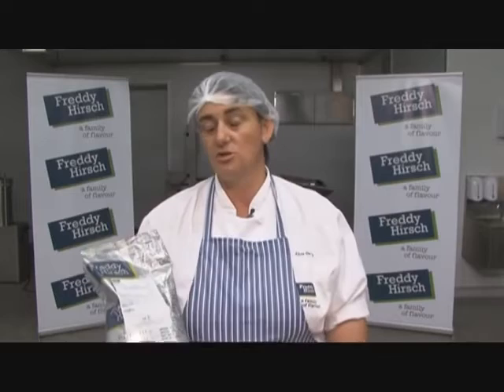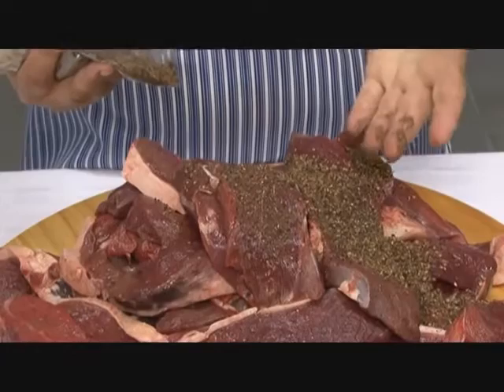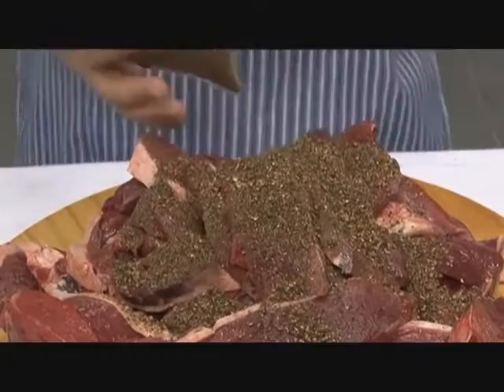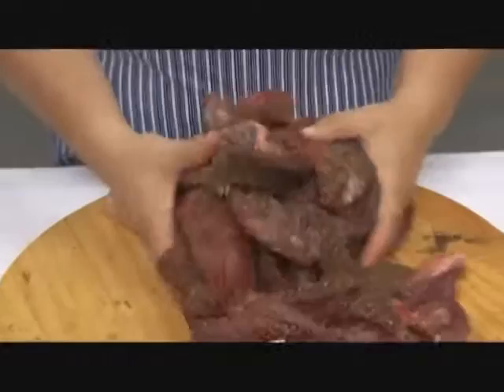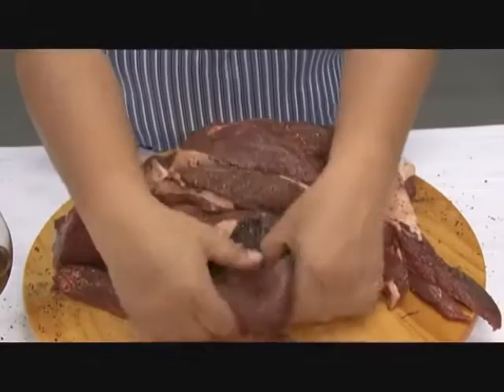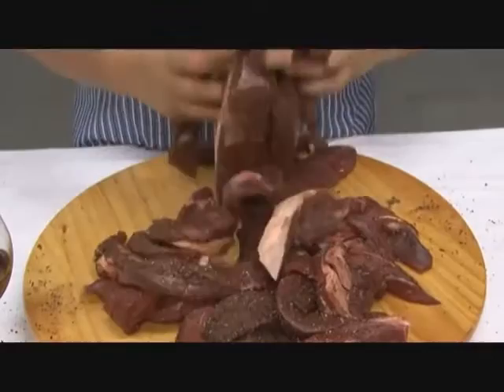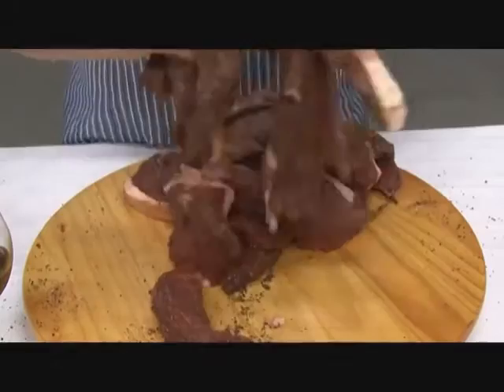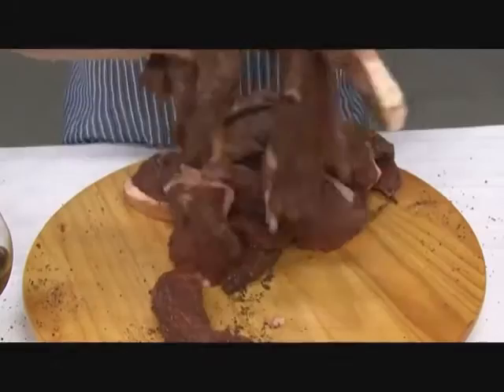How to Make Biltong From Freddy Hirsch Group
Freddy Hirsch Hunters Biltong